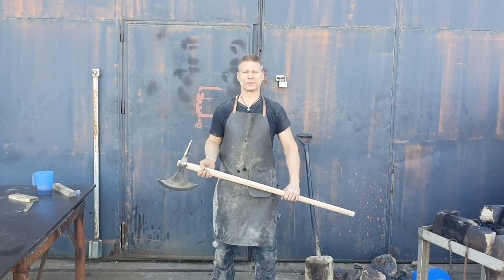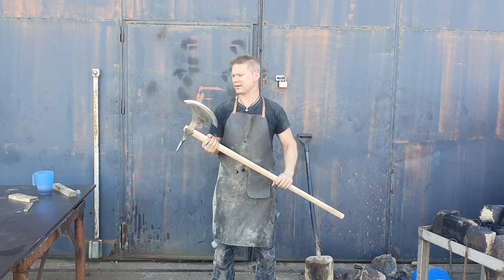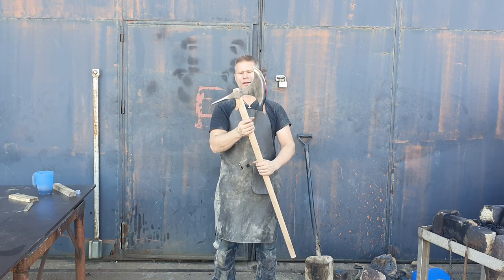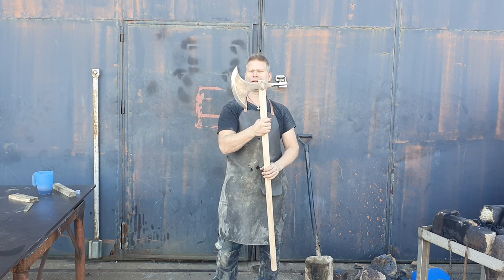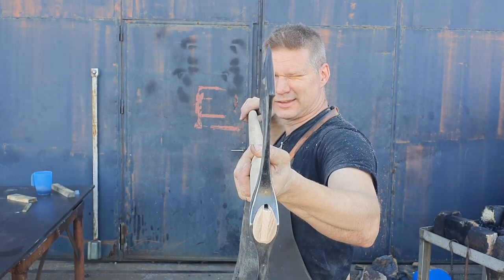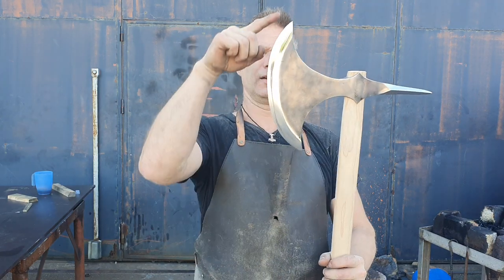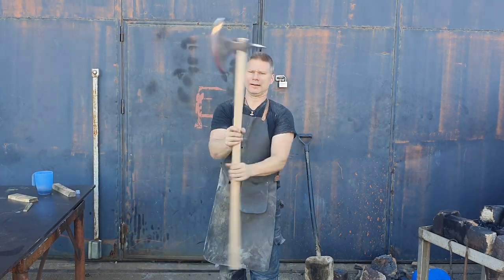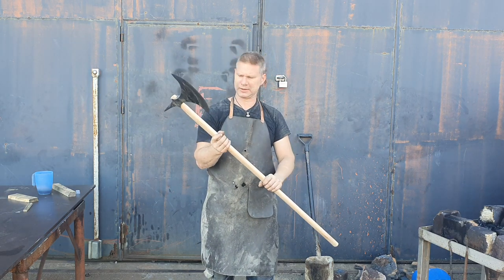Fantasy axe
The latest axe I have forged